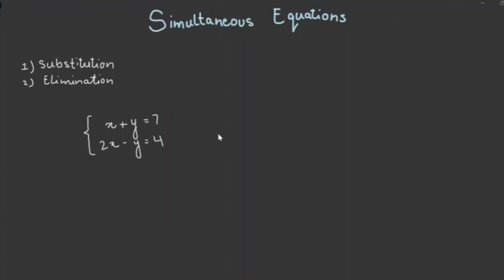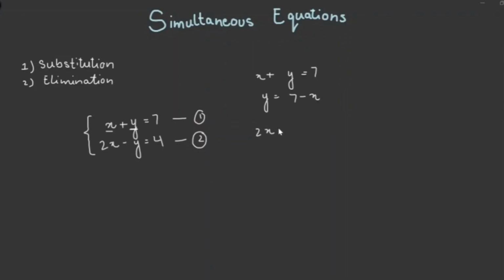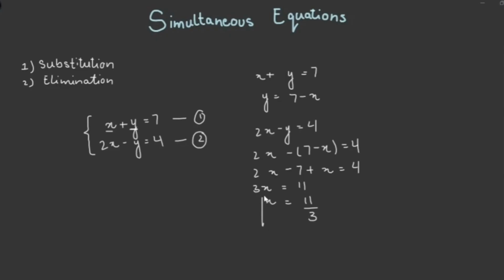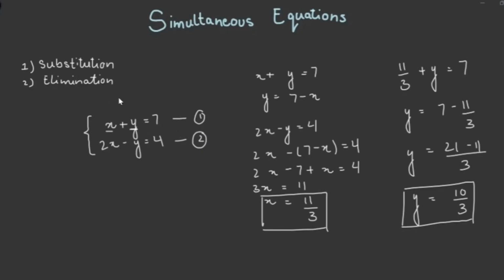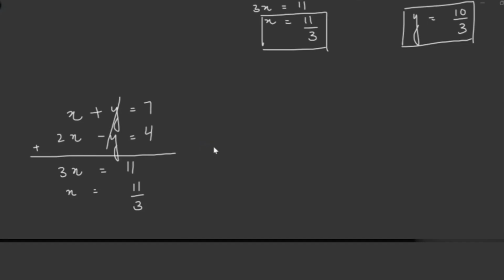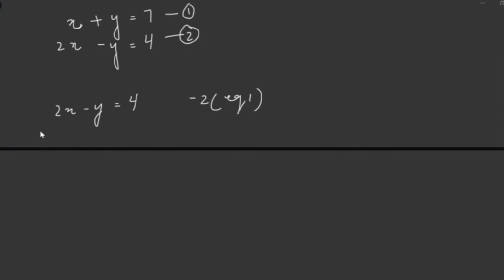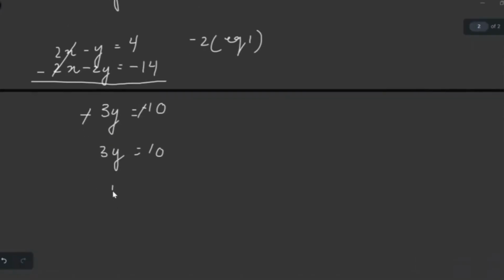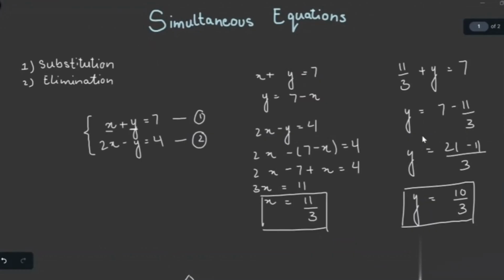Solving Simultaneous equations with examples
Simultaneous Equations - Tons of Examples!
Solving simultaneous equations by substitution

GCSE Maths - How to Solve Simultaneous Equations - Using the Elimination Technique (2026/27 exams)

This algebra video tutorial shows you how to solve simultaneous equations using the substitution method, the elimination method, graphical method, systems of equations with 3 variables and with fractions.  This video contains plenty of examples and practice problems including word problems.